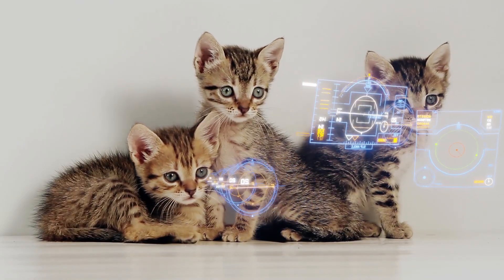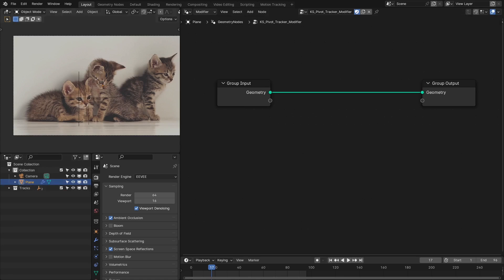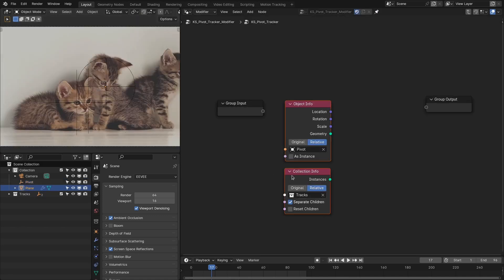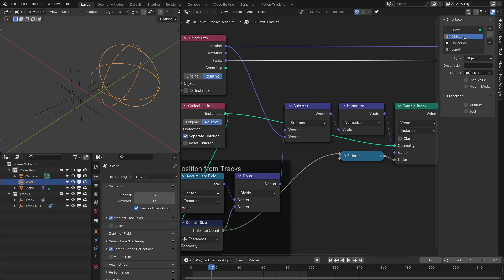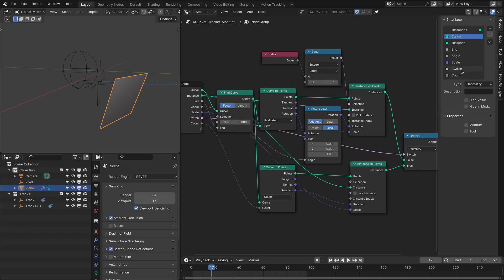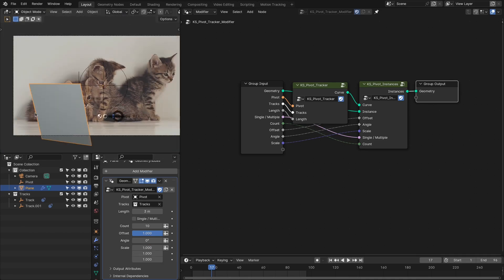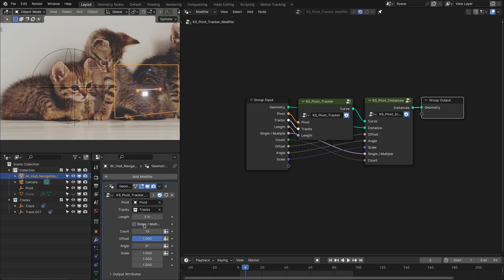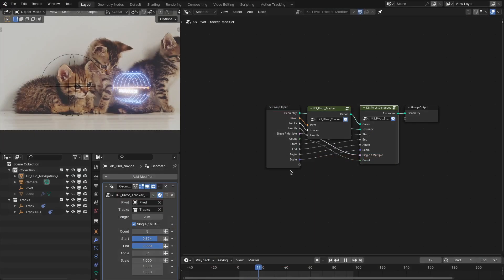Pivot Tracker with Geometry Nodes in Blender | VFX | - Tutorial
Hi. In this video tutorial, I have shown how to do Pivot Tracking with Geometry Nodes in Blender 4.0. It can be used to do the Hud VFX.

Happy Noding... :)